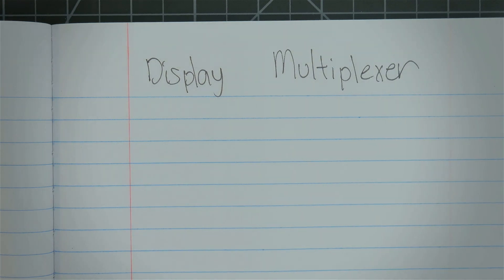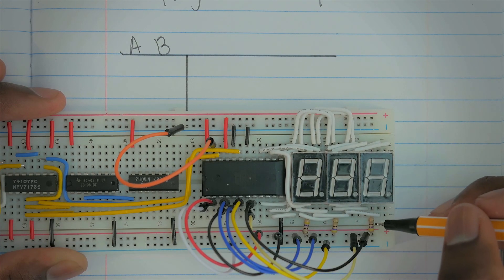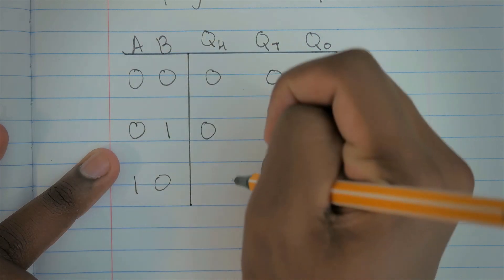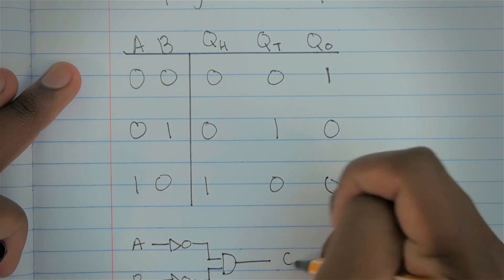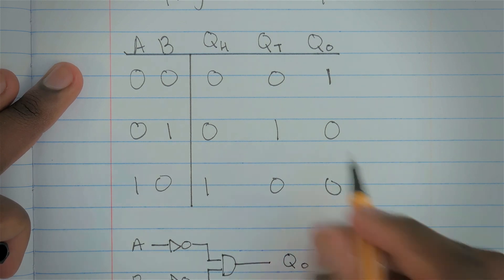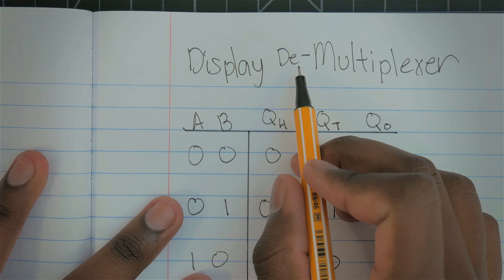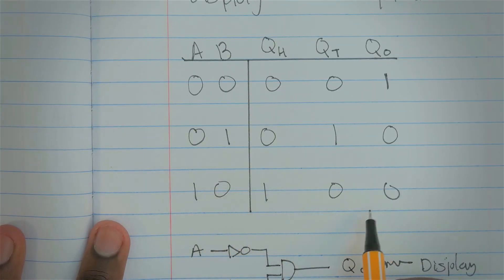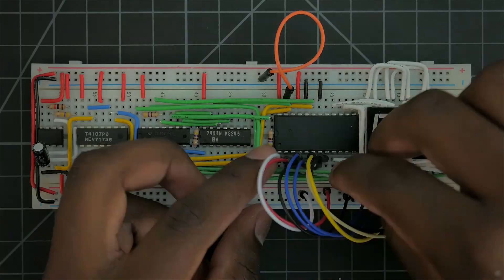8-Bit Decimal Display Finished | 8 Bit CPU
We can finally convert any number 0-255 and output onto our three displays. At least now we can move on with the rest of the CPU!